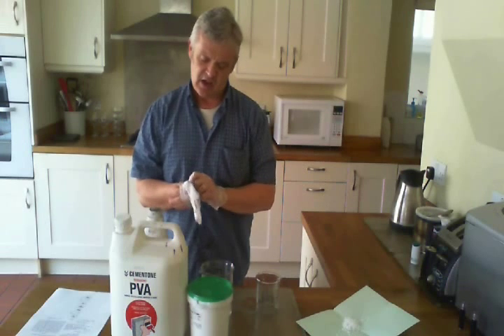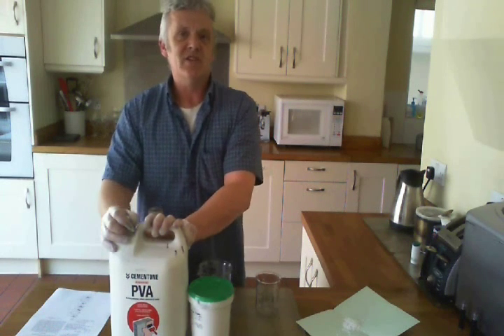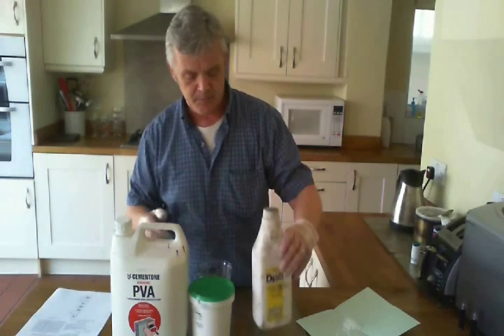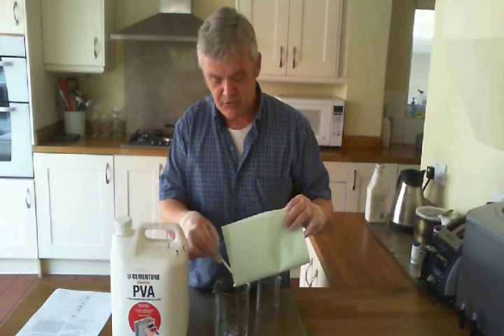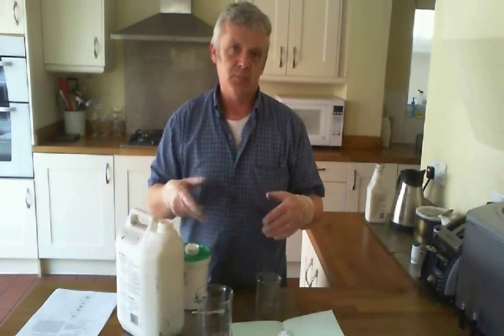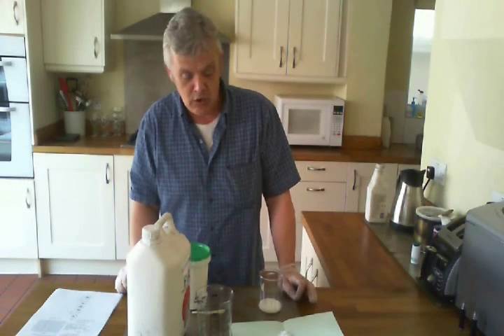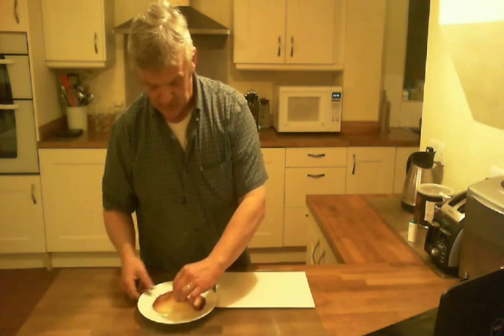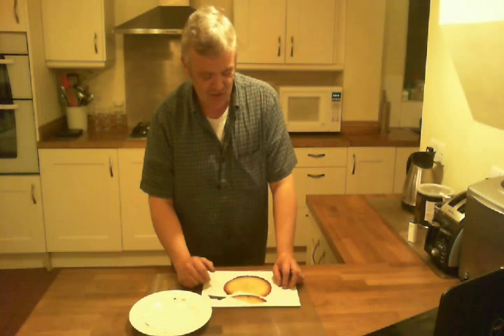Alkaline Gel Electrolyte For Batteries Especially Zinc or Iron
For this you use 15g of KOH to 50mL water and a 20% solution of PVA by weight and mix the two solutions in a 1 to 1 ratio - sorry if i confused this on the vid - i am ill lol